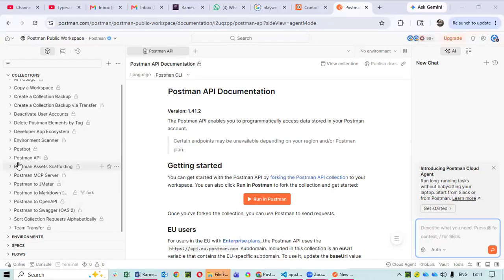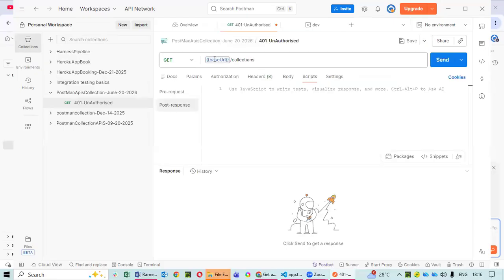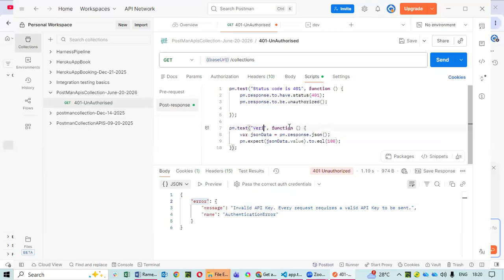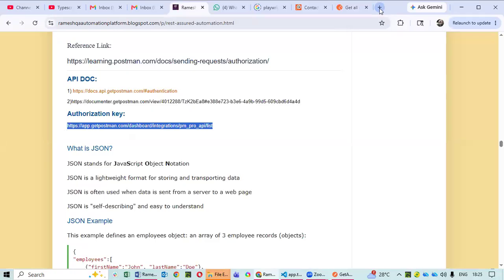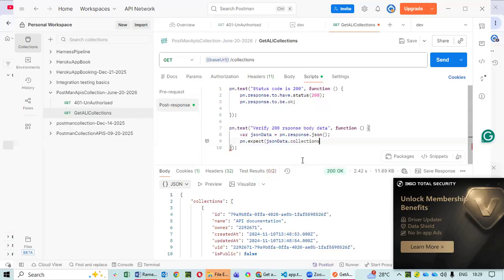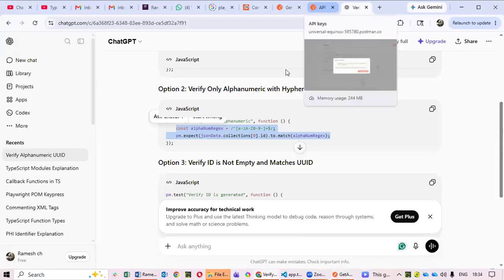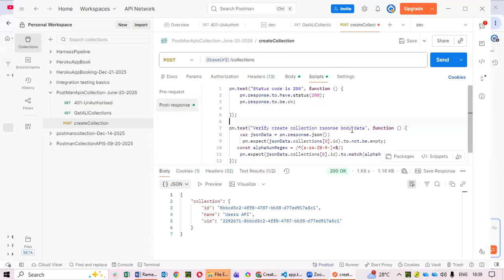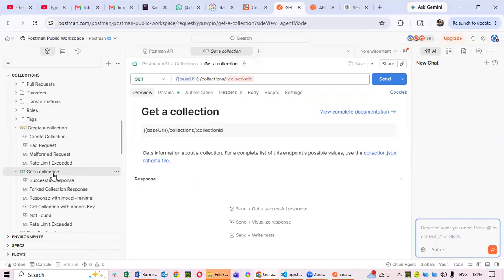API Testing Postman GET POST Endpoints June 20 2026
API Testing Postman GET POST Endpoints demo and dsign